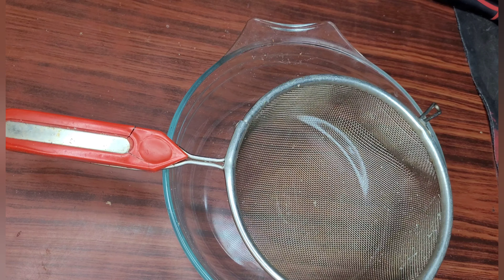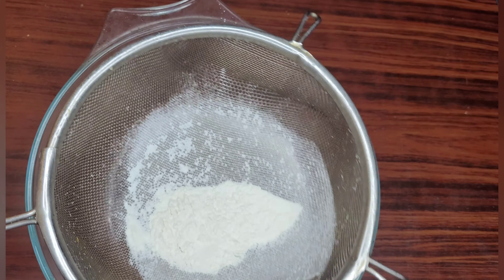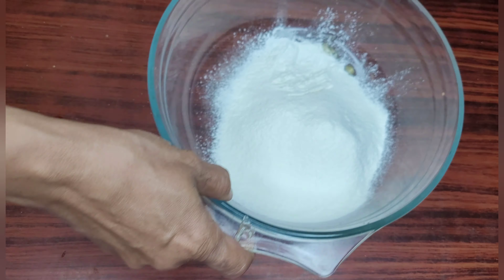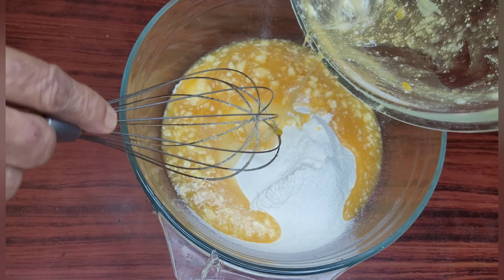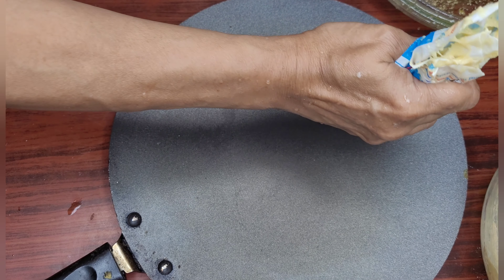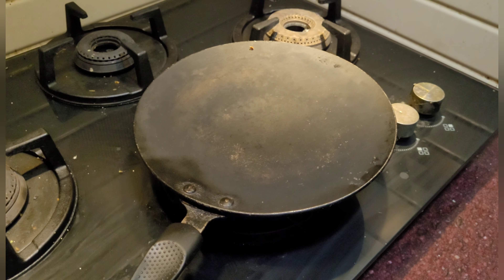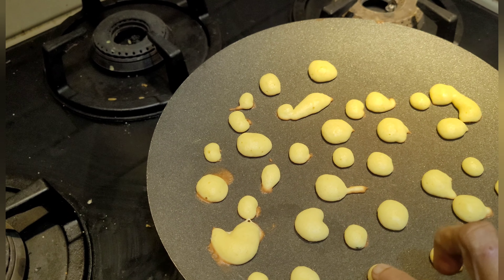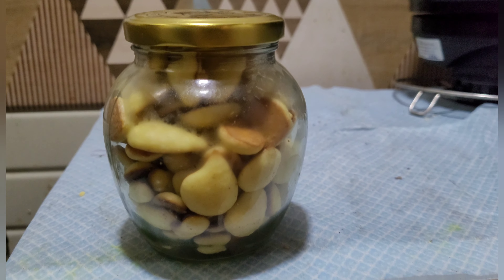Egg Biscuits or Coin Biscuits also known as Mutta Biscuit in Kerala in English.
Egg Biscuuts ir Coun Biscuits also known as Mutta Biscuits in Kerala in English.
Ingredients : 3/4 of 150ml cup Maida(all purpose flour) 5 Tablespoons powdered sugar, 1/2 teasooon baking powder, 1/2 teaspoon vanilla essence, a pinch if salt, a pinch of turmeric powder, 2 tablespoons butter or ghee, 2 eggs.